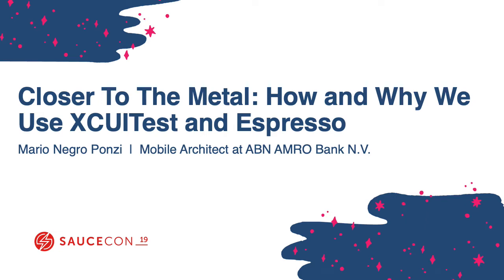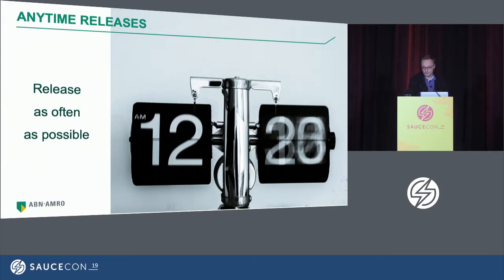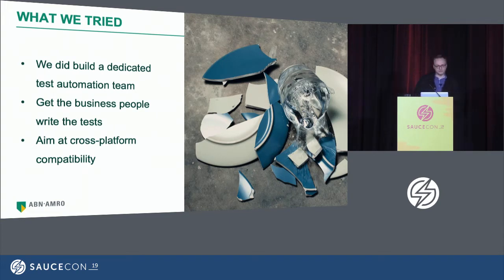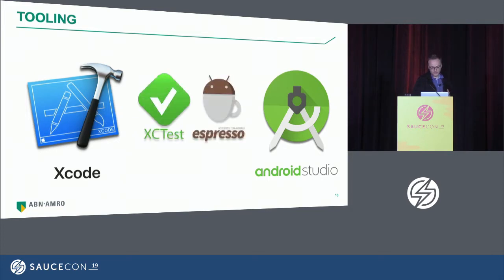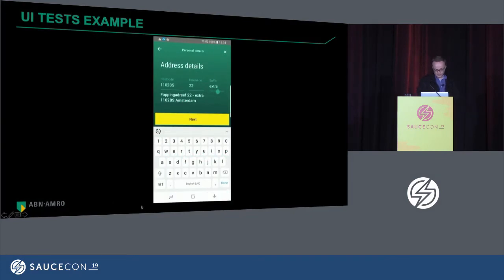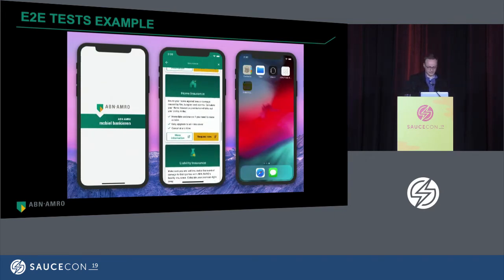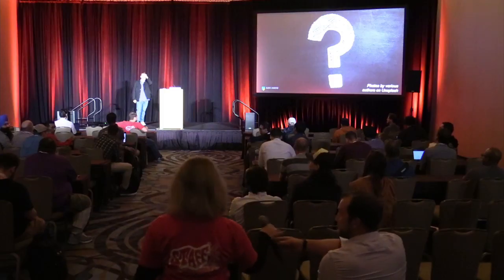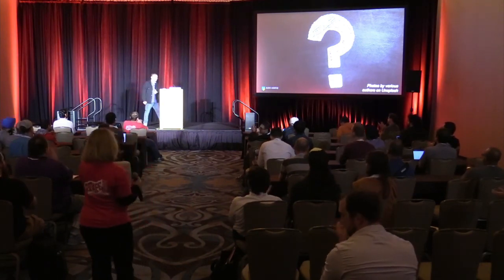Closer To The Metal: How and Why We Use XCUITest and Espresso - Mario Negro Ponzi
Closer To The Metal: How and Why We Use XCUITest and Espresso - Mario Negro Ponzi | Mobile Architect at ABN AMRO Bank N.V.

In this talk, Mario will describe the practices that ABN AMRO adopted in mobile teams when it comes to testing native applications on real devices. Since using Espresso and XCUITest is still relatively uncommon for large apps and there are various unique challenges due to being in an EU-regulated industry with various security restrictions, Mario will share the ABN AMRO team’s experiences, including:

- A brief architectural overview of the Mobile Banking app: why it is all native (Objective-C/Swift and Java/Kotlin), how it communicates with other apps and websites (what we call the Constellation approach)
- Why they choose to adopt Espresso and XCUITest: what are the advantages and the limitations of this choice
- How they run the test pipelines to spread them across time and devices and prevent teams from being blocked
- How they make tests reliable: faking network calls (pros and cons) or running an always up-to-date mock server on demand on AWS (why this is preferred when possible and what are the instances where it is not possible)
- Shortening integration test run time: skipping the device binding procedure (and any in-between long process in general) except where strictly needed
- Challenges: interactions across multiple apps, limitations of the test frameworks, dependencies on external hardware, problems testing with real data, automated penetration testing, web in app, web & app